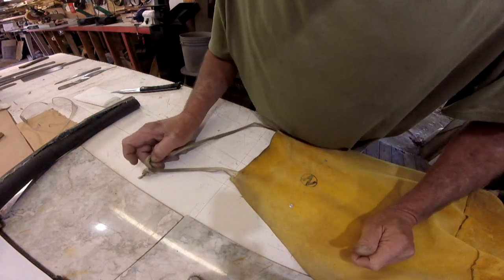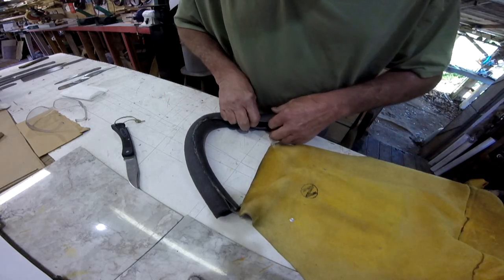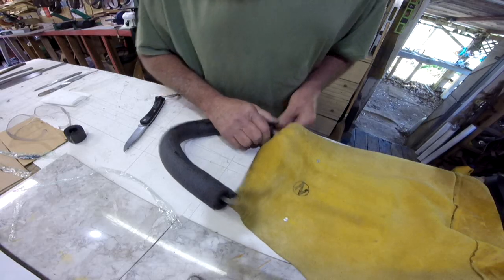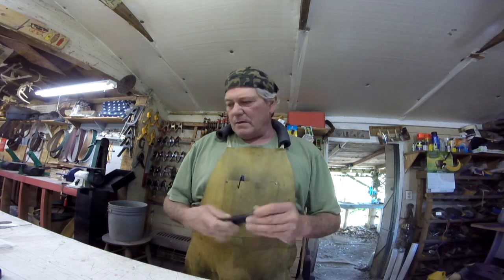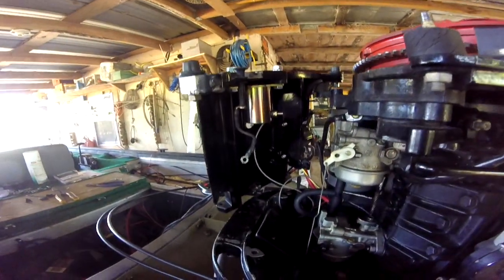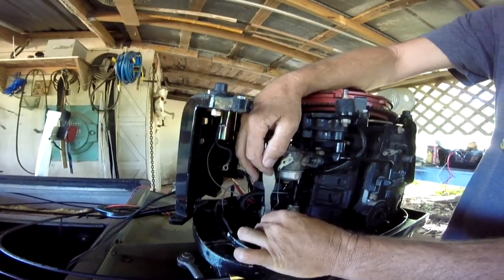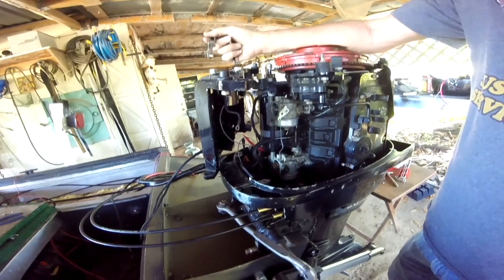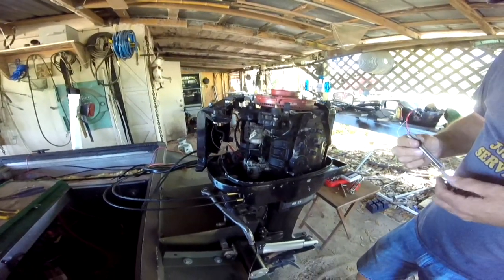Shop tip Outboard motor project contnues